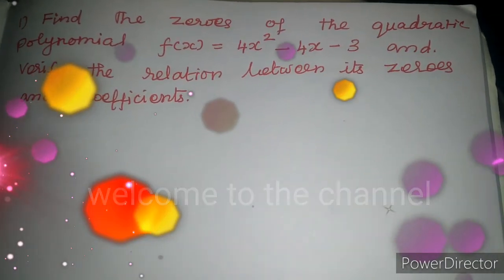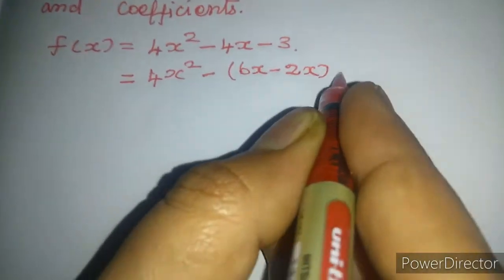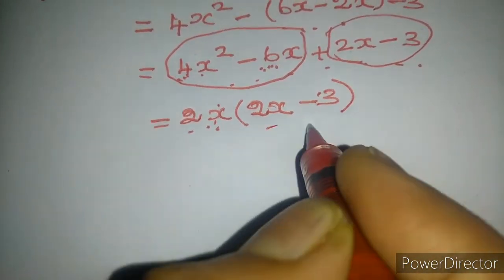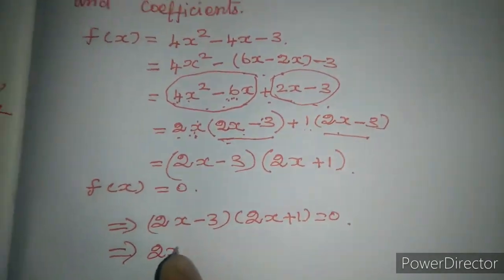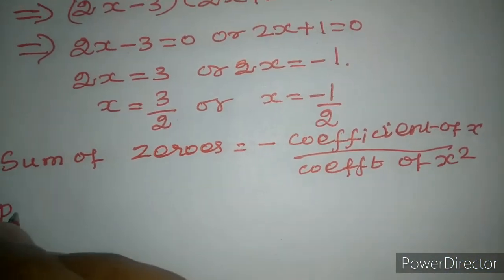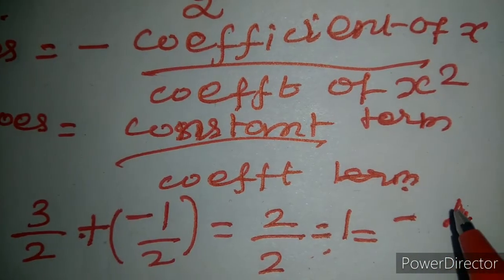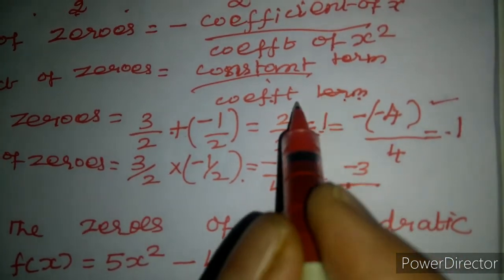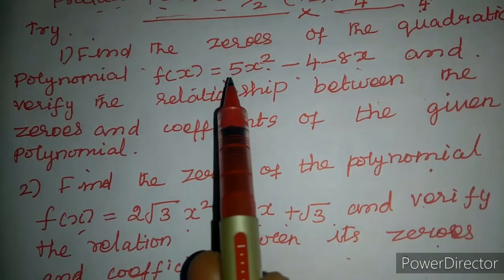NCERT/CH2/POLYNOMIALS/CLASS 10/MATHS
Give your answer in the comment box